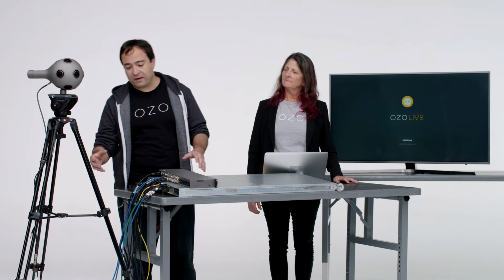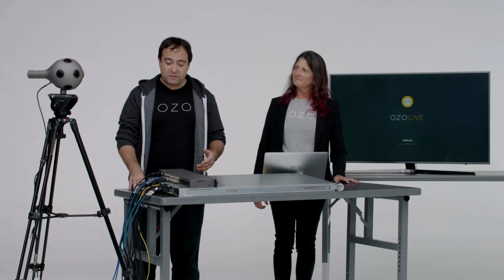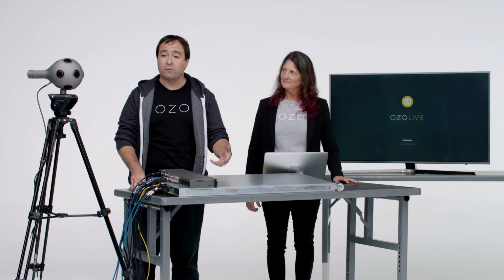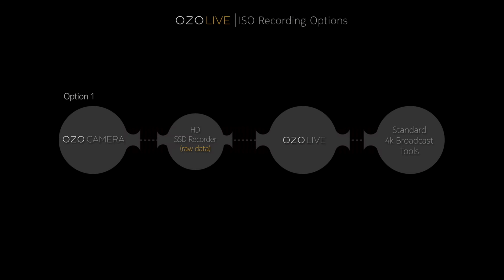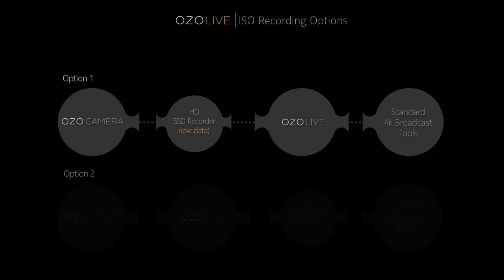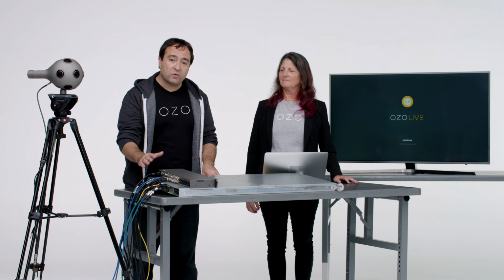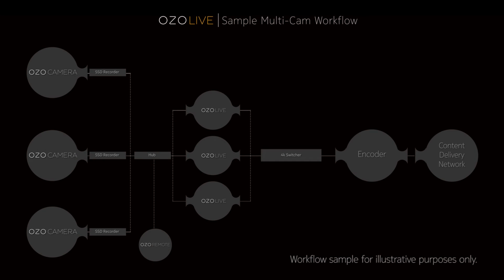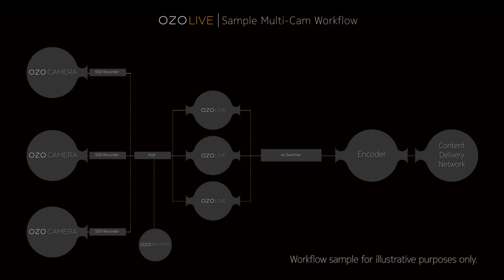OZO Live: Signal Flow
This chapter dives deeper into the OZO Live solution by explaining the details of the signal flow.  Topics include: converting the data signal into 4k video, and how to setup single cam and multi-cam solutions.